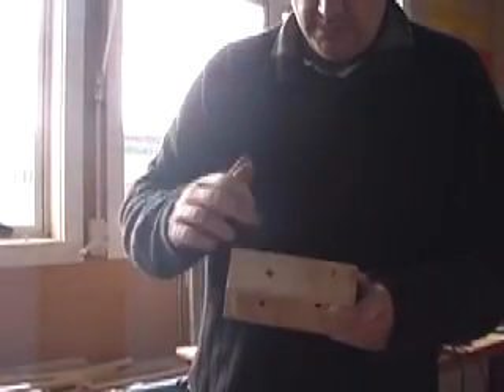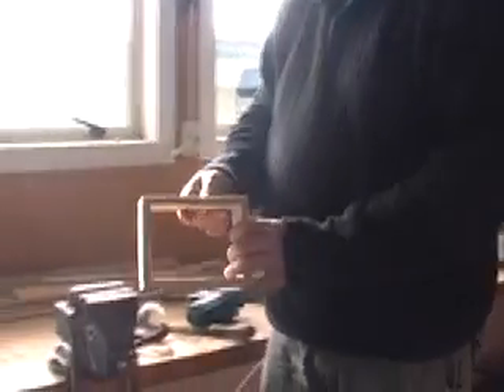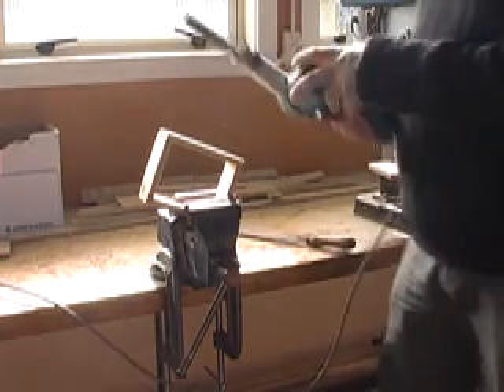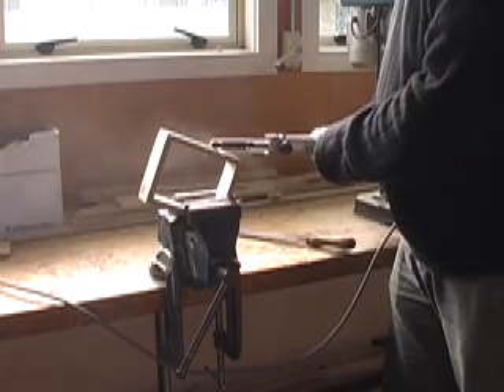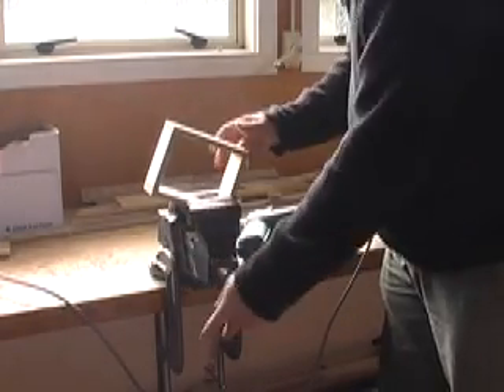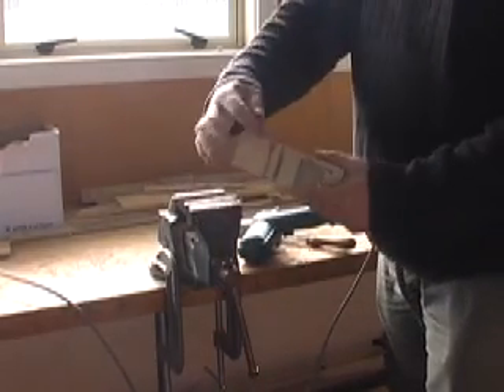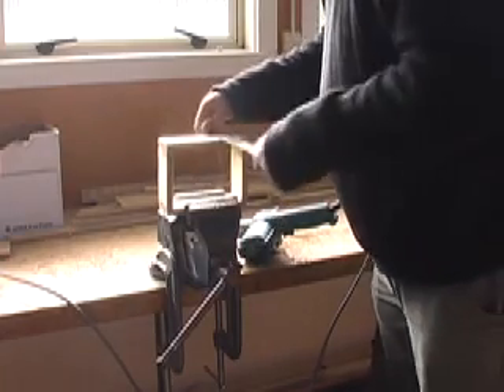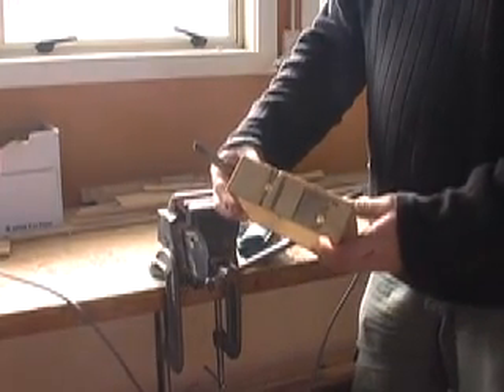5 Groving the Frame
Step 5 in building the Catapult. Using a power file.